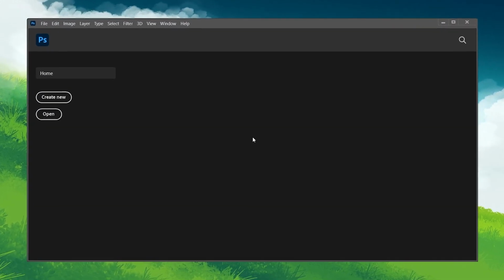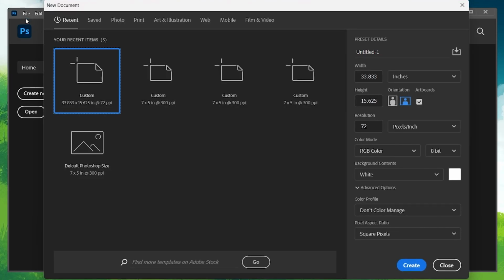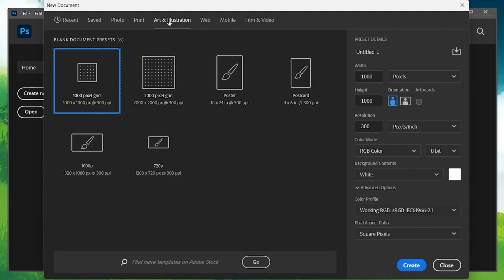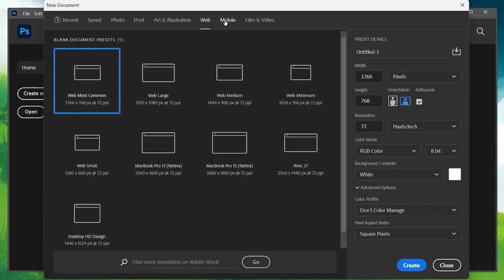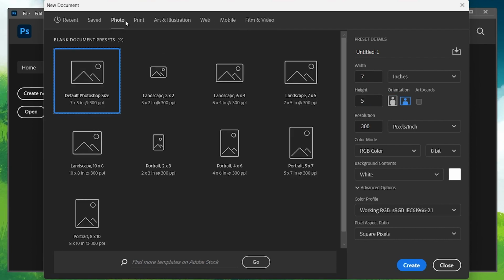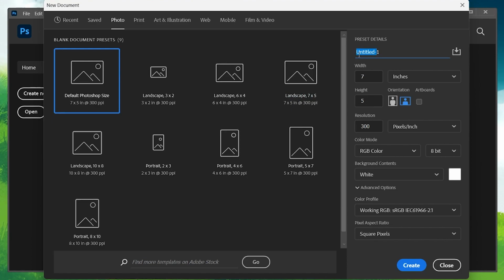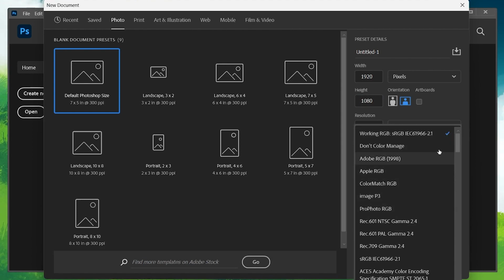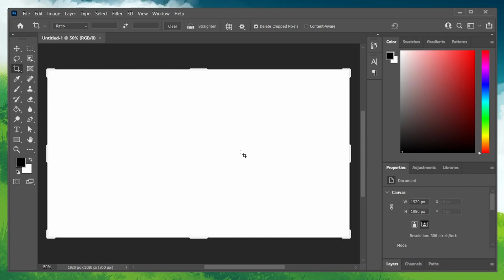How To Change Canvas Size in Photoshop - Tutorial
A short tutorial on changing the size of your Photoshop canvas.

Timestamps:
0:00 Introduction
0:23 Change Canvas Size for New Project
0:50 Create Custom Size
1:20 Change on Existing Project
1:51 Custom Canvas Size